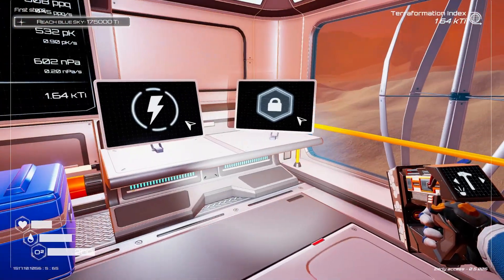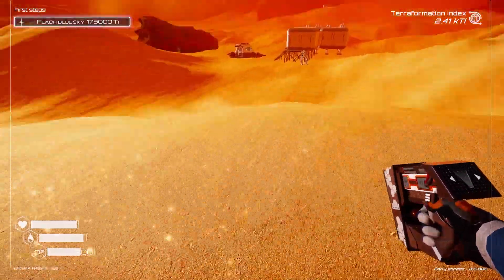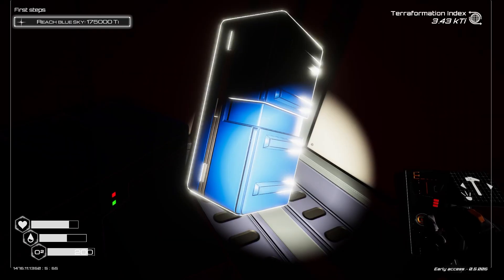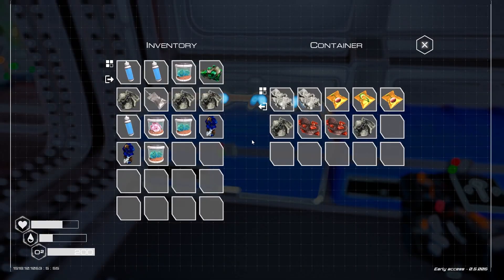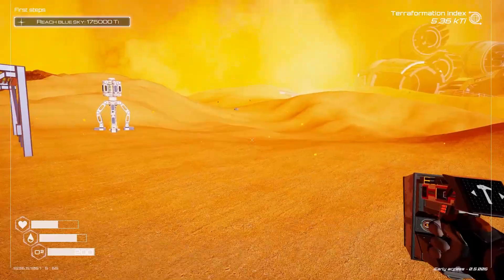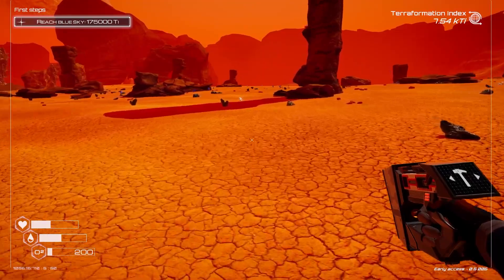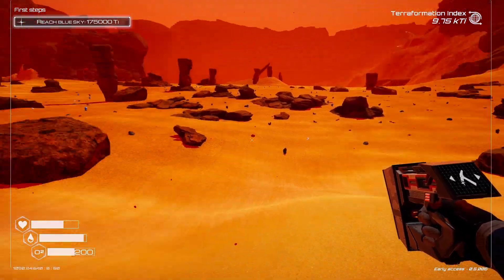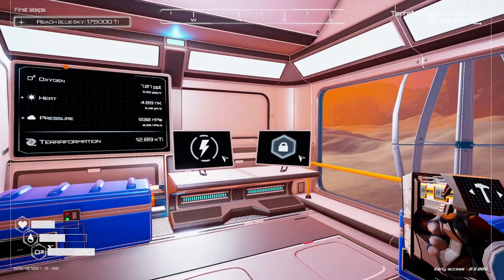Big Mistake | The Planet Crafter S3 E3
If you want to pick up the game for your self